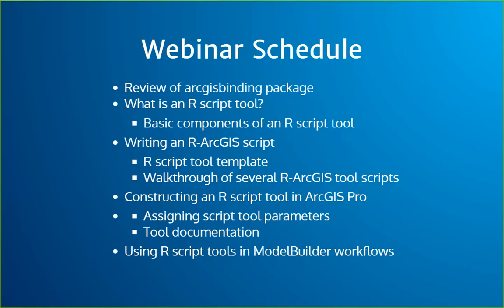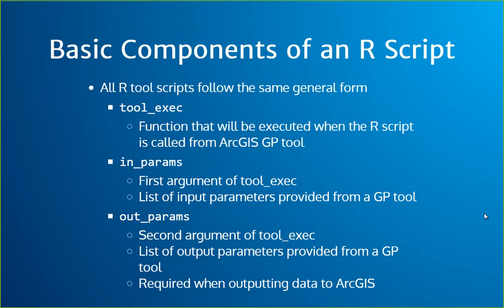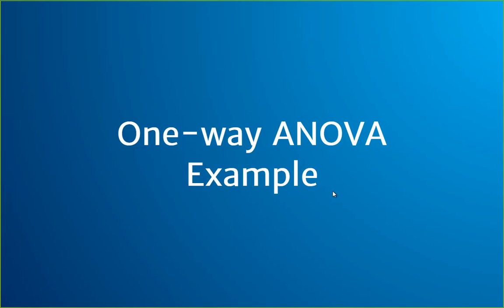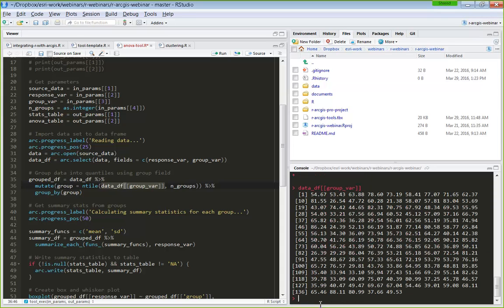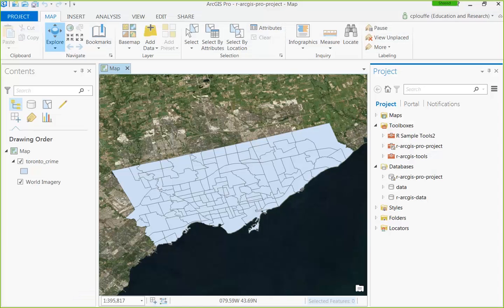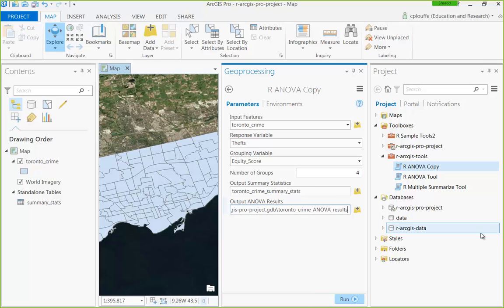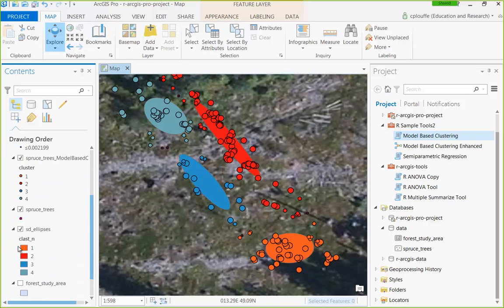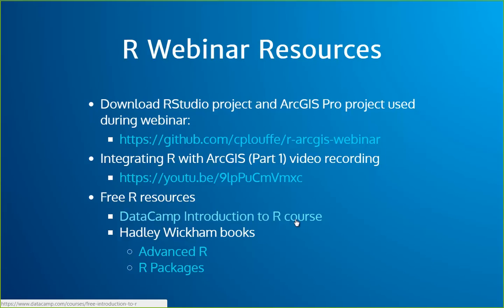Integrating R with ArcGIS (Part 2)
Part 2 of a two-part webinar series on integrating the statistical programming language R with Esri's ArcGIS for Desktop.

Cameron Plouffe of the Esri Canada Education and Research group covers basic components of an R script tool, writing an R script that can be attached to an ArcGIS geoprocessing tool, building an R script tool in ArcGIS Pro, and including R script tools in ModelBuilder workflows.